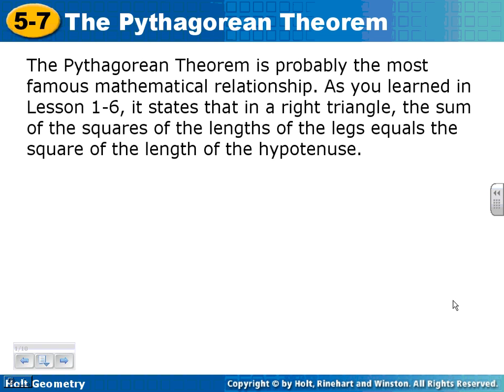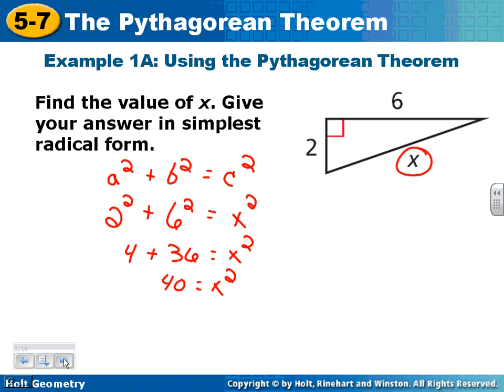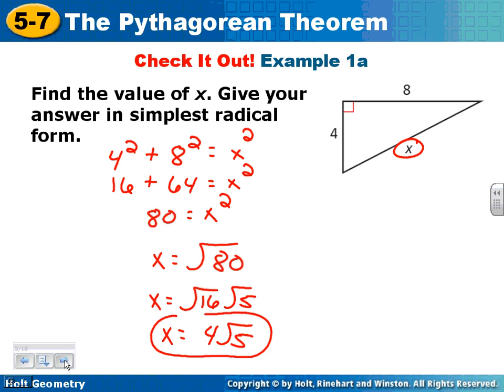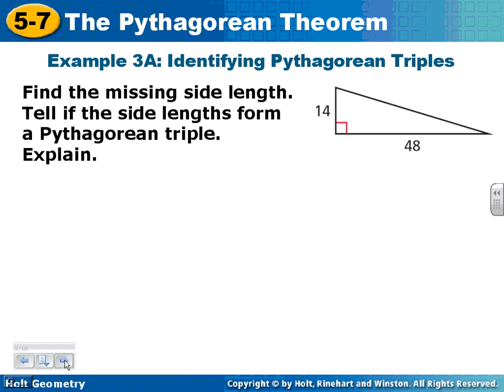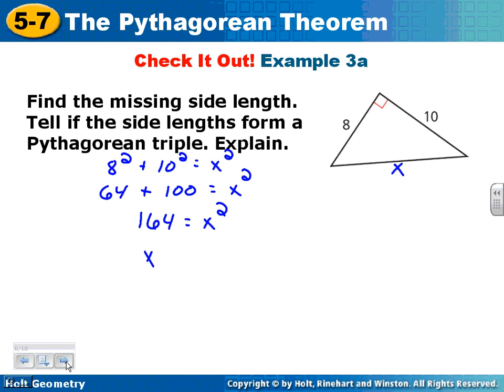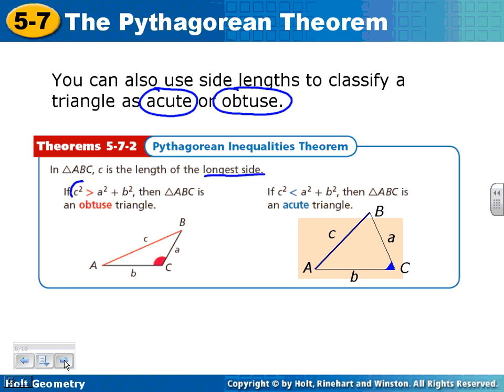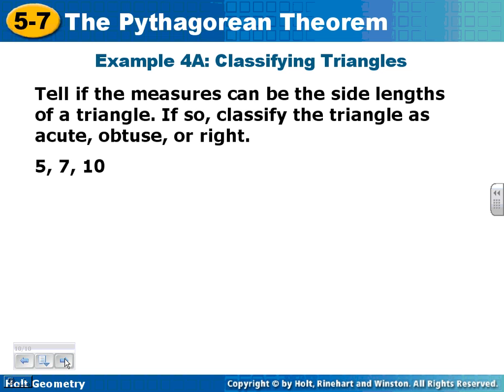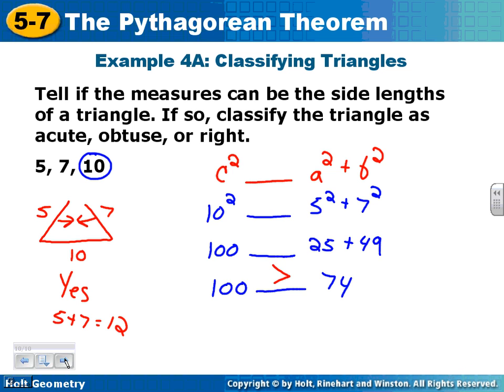Smaltz Geometry Notes 5 7